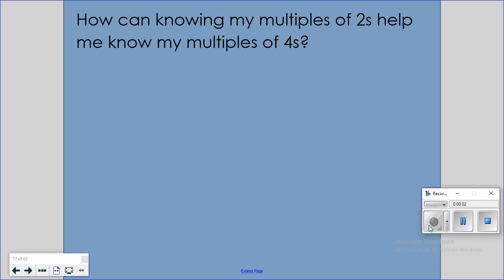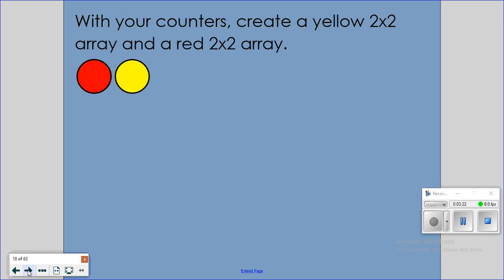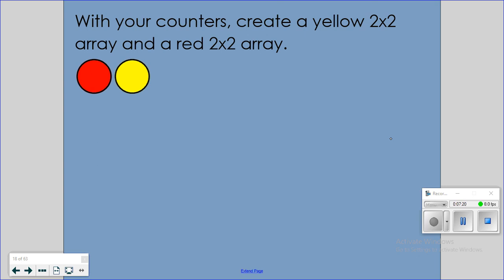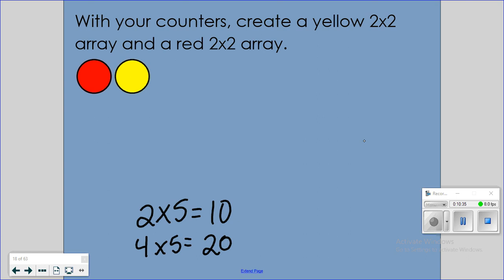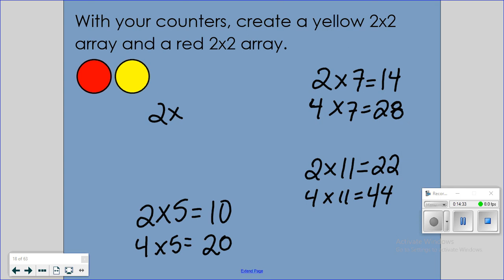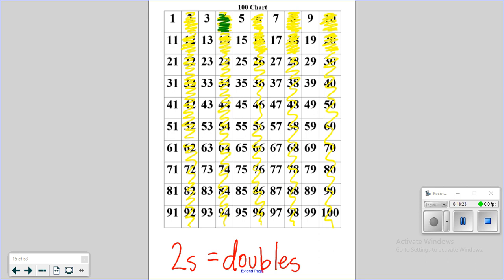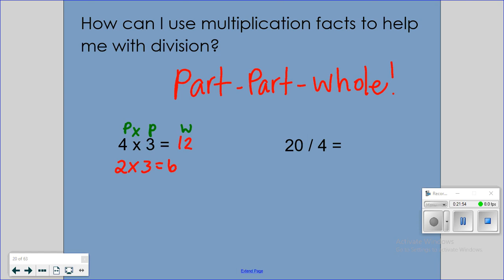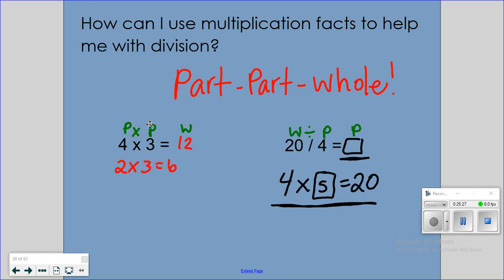Multiples of 4s